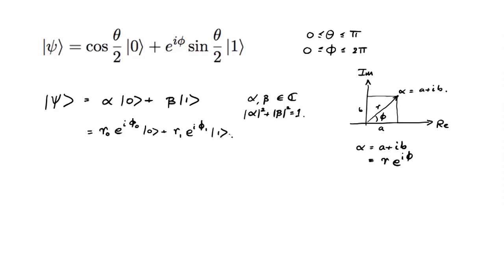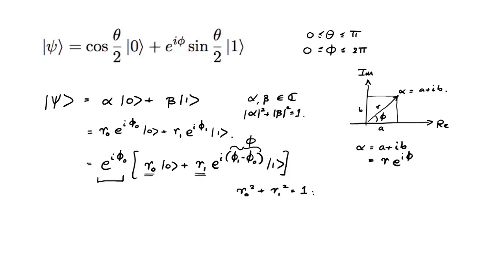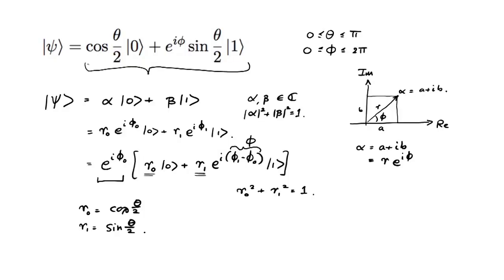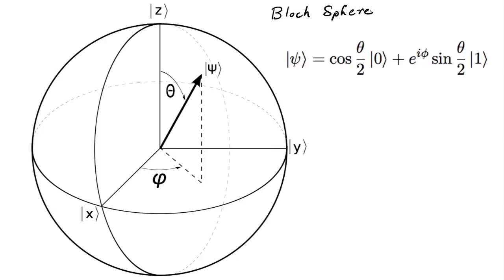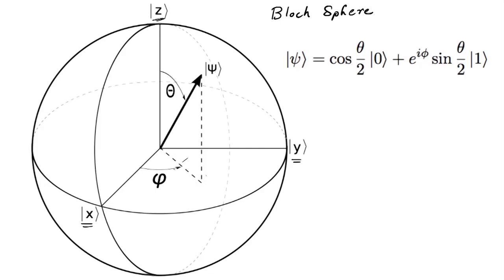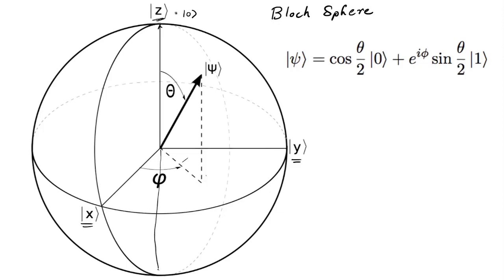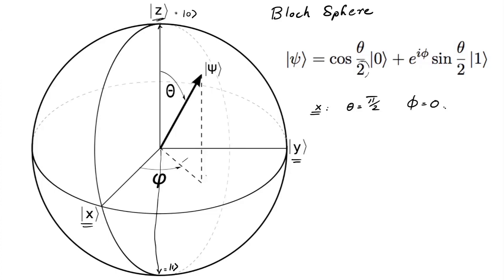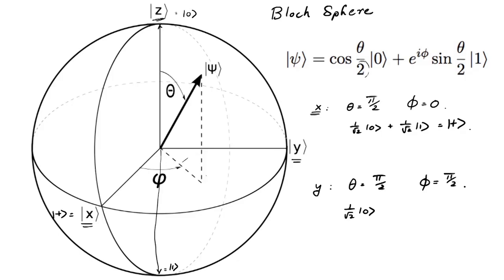Lecture 15 2 BLOCH SPHERE